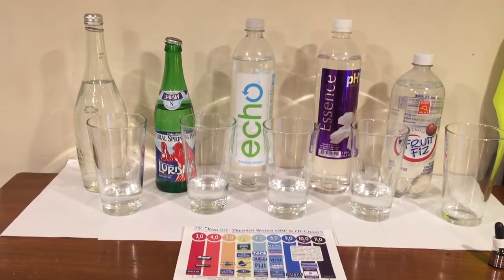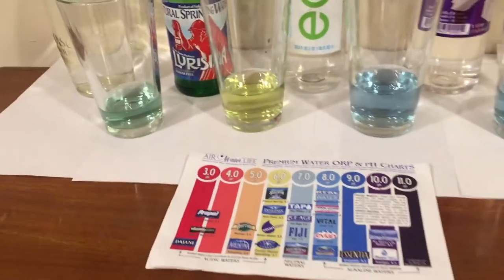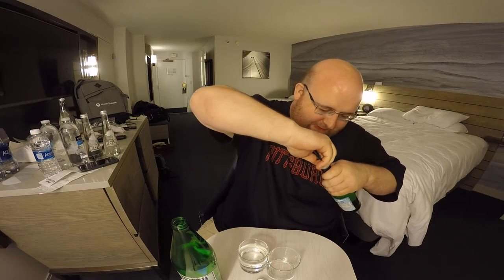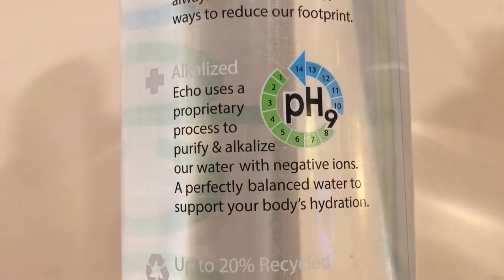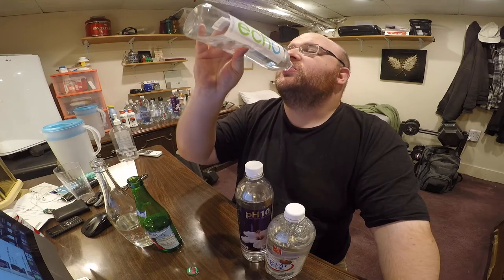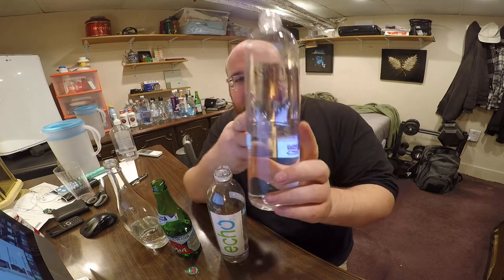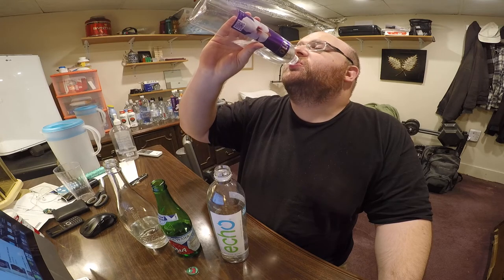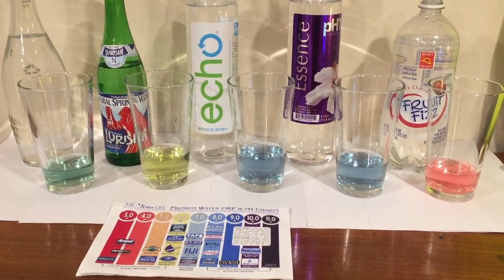Jon Drinks Water #5833 Cascade Spring VS Echo VS Lurisia VS Fruit Fiz VS Essence Purified Water